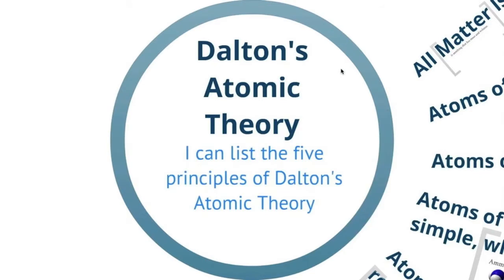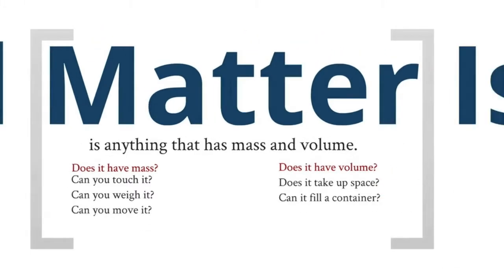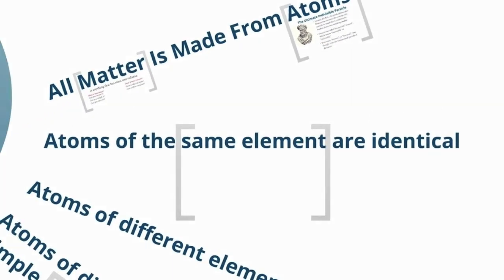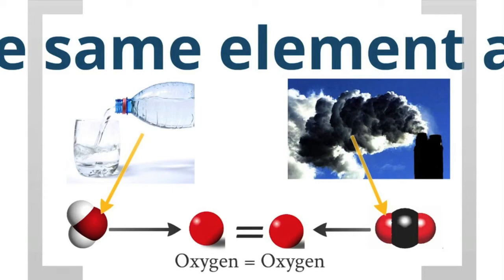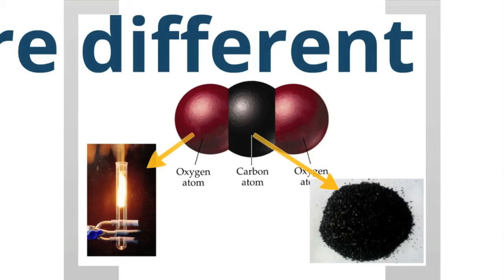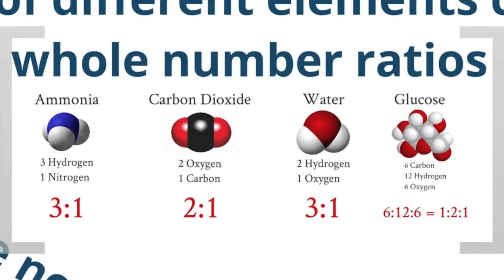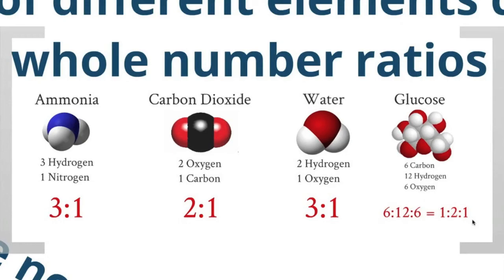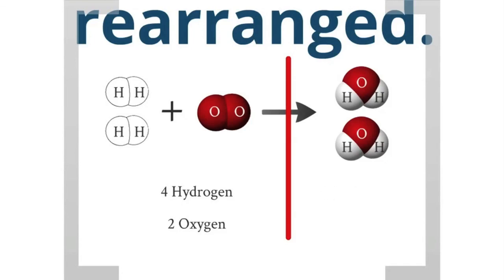Skill 22a - Dalton's Atomic Theory